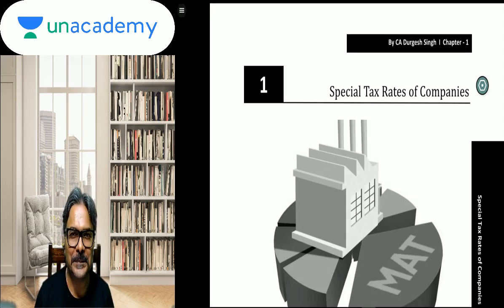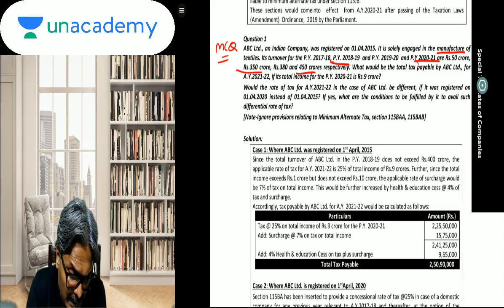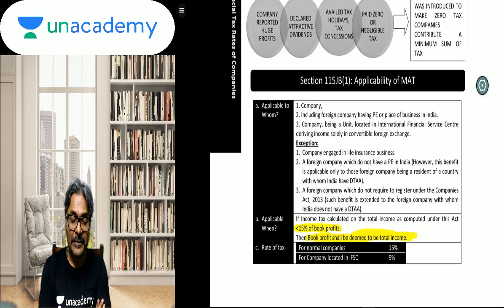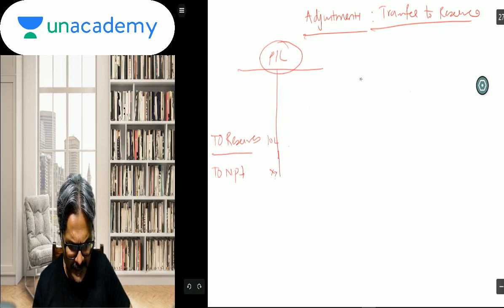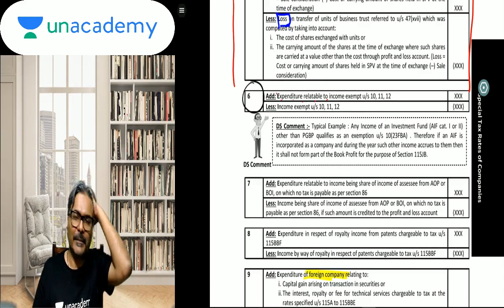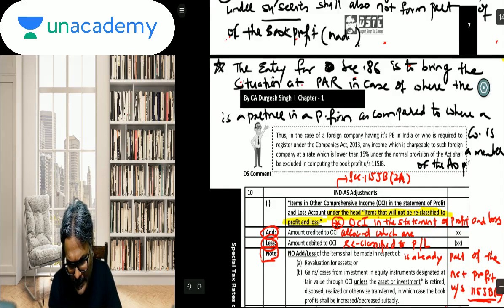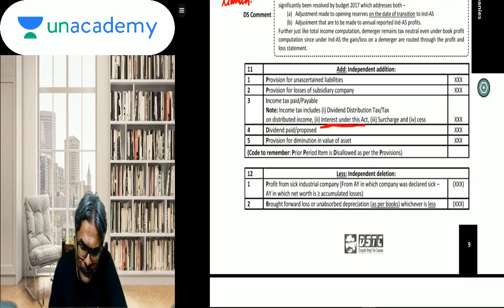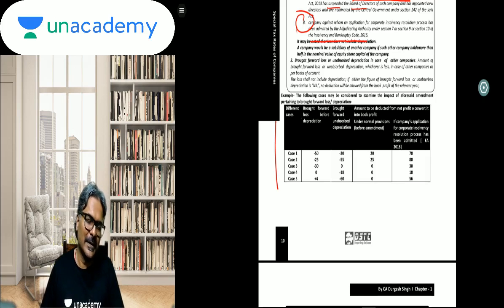MAT Theory( English)| May/Nov'21 Attempt| Part-1| By Durgesh Singh| Unacademy CA Final Live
In this video Durgesh Singh Sir has covered the concepts of Minimum Alternate Tax.

About the educator:
CA Durgesh Singh has more than 15 years of teaching experience at CA Final for Direct Taxes and International Taxation. He has taught more than 30,000 students at CA Final and has a PAN India reach. He is immensely popular with students for his teaching skills on the subject. With a big four background, he is currently a partner in a large CA Firm with an expertise in Corporate and International Taxation.

Final DT Hindi Batch.

Final DT English Batch..

Unacademy Subscription Benefits:

1. Learn from your favorite teacher
2. Dedicated DOUBT sessions
3. One Subscription, Unlimited Access
4. Real-time interaction with Teachers
5. You can ask doubts in the live class
6. Download the videos & watch offline